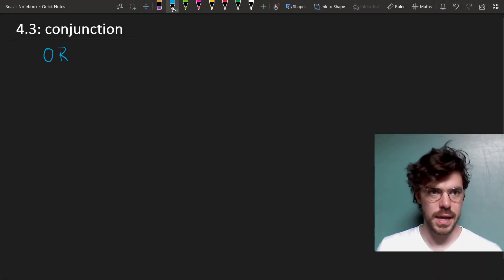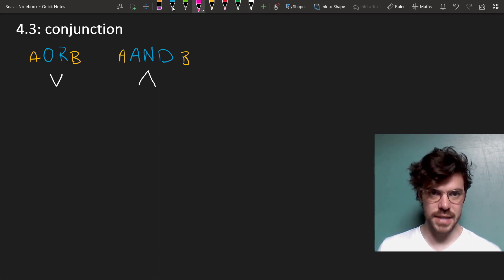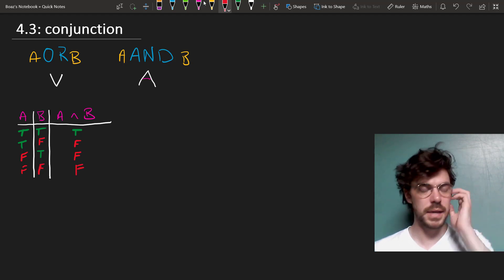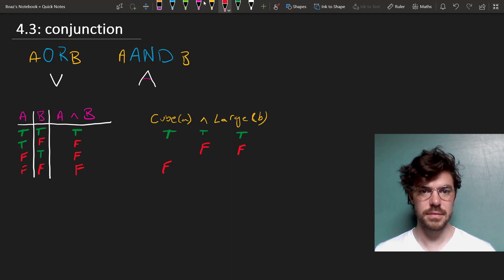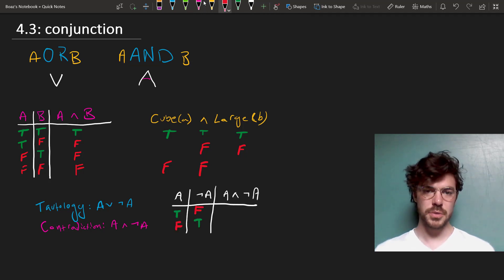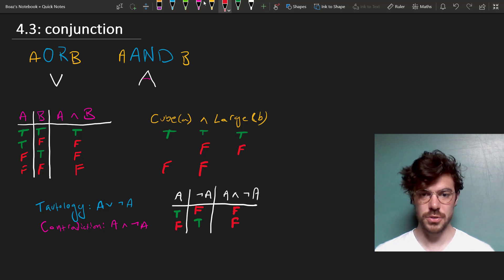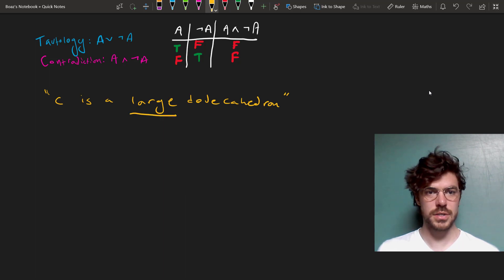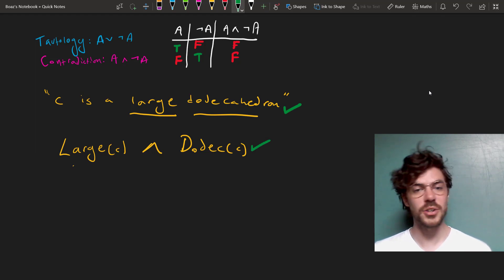How Boolean CONJUNCTION works ⟨04,03⟩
Conjunction (AND, '∧') is, like disjunction ('∨'), a unary operator: it binds two sentences, like this: (A ∧ B)—i.e. "A and B". Unlike the disjunction of first order logic, conjunction works about exactly the same way it works in English: (A ∧ B) is true if both A and B are true, but false otherwise. Here's a truth table:

F    T         F
T    F         F

Now notice that a lot of terms in English work this way truth-functionally: for the purposes of logic, we're going to symbolise the terms 'but', 'yet', 'although', 'however', and the like, as '∧'.